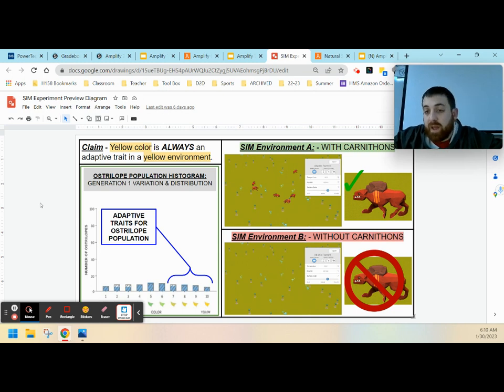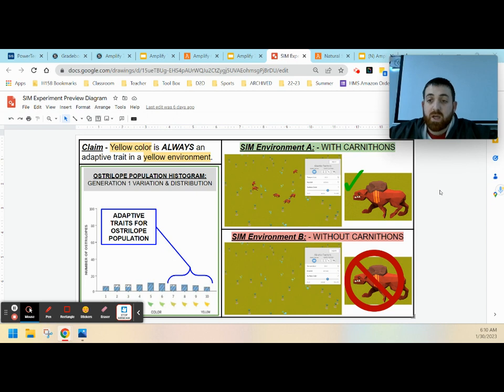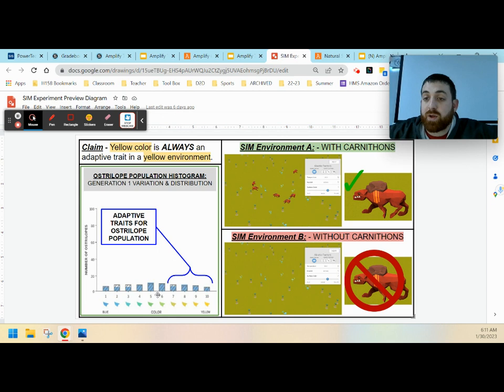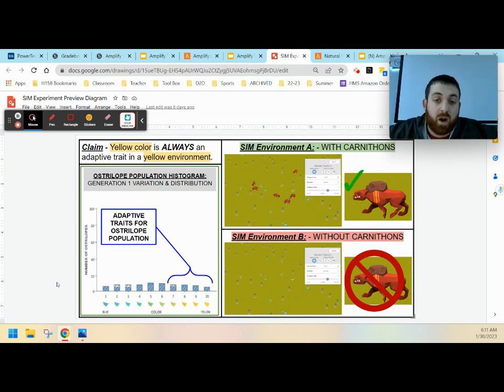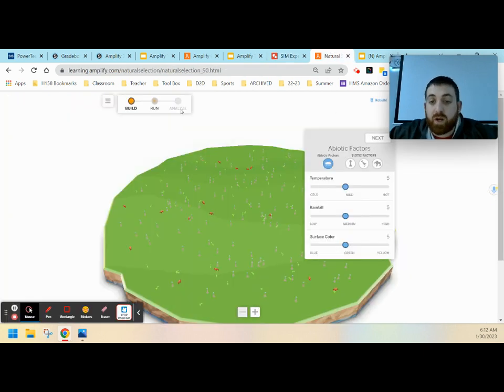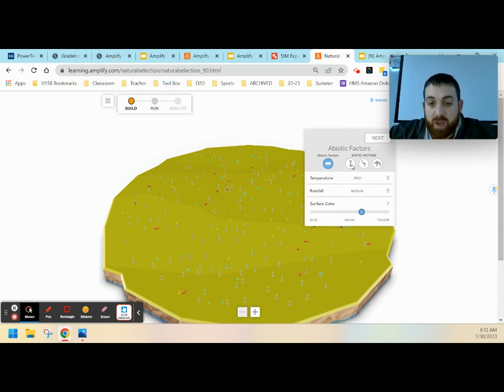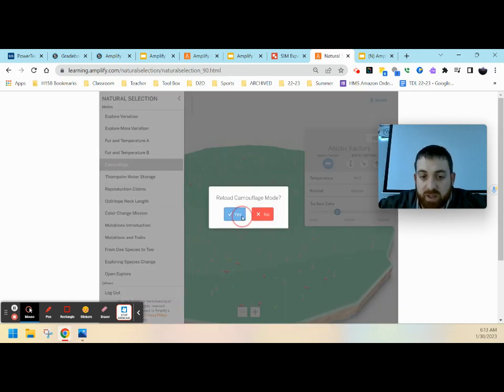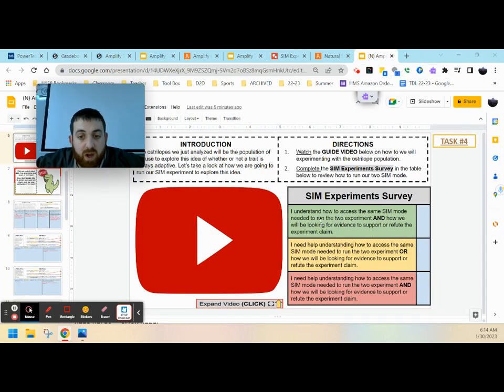VIDEO GUIDE: SIM Camouflage Mode Breakdown